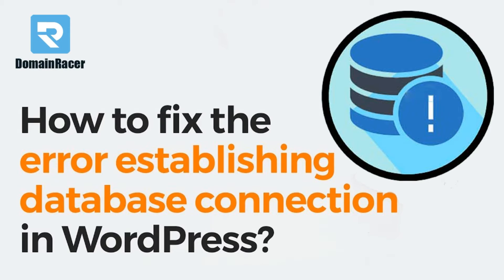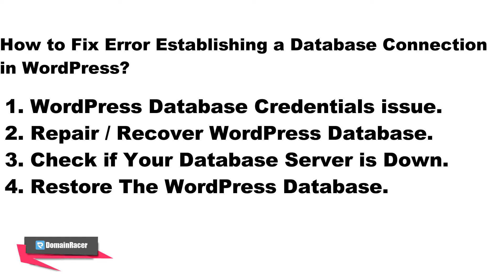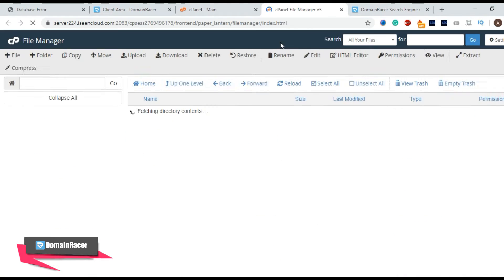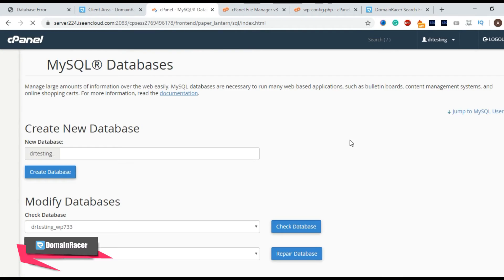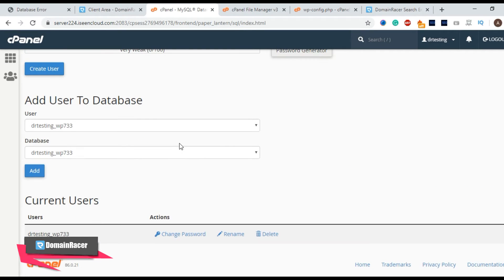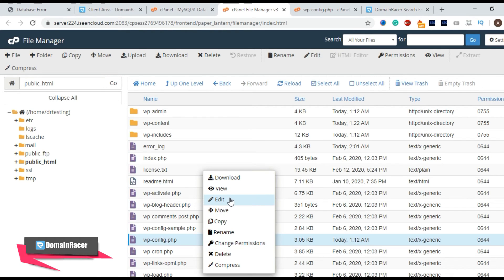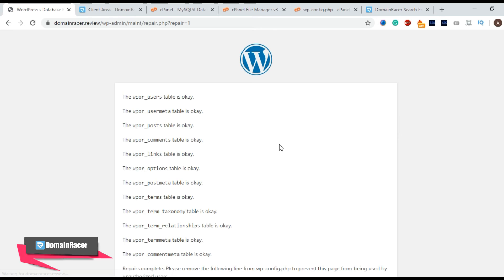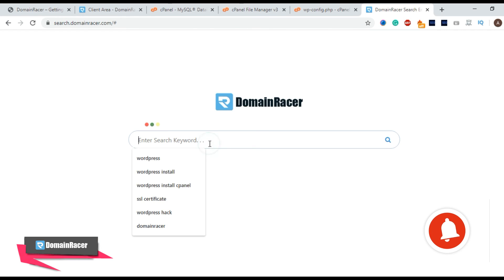Error Establishing a Database Connection WordPress [2minute Resolved]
1. WordPress Database Credentials issue.
The most common reason for the "database connection failed" error in WordPress or "wordpress database connection" is incorrect database credentials.

Database name
Database Username
Database password
Database server/Hostname

If any of these items are incorrect, the WordPress "database error: connection failed", and you’ll see the "Error establishing a database connection" error.

2. Repair / Recover WordPress Database.
If you are getting a different error on the wp-admin, for instance, something like “One or more database tables are unavailable. The database may need to be repaired”, then you need to repair your database.

You can do this by adding the following line in your wp-config.php file.
define('WP_ALLOW_REPAIR', true);

3. Check if Your Database Server is Down.
If everything seems to be correct, and WordPress still cannot connect to the database, then your database server (MySQL server) may be down.

This could happen due to heavy traffic on a server.

4. Restore The WordPress Database.
Restore your latest WordPress database backup.

How to Restore Full Database Backup in cPanel [MySQL Full Backup]

If everything else fails, then you may need to contact your web hosting company.

( 24x7 Email Support )
( Mon-Sat 11am-7pm IST)